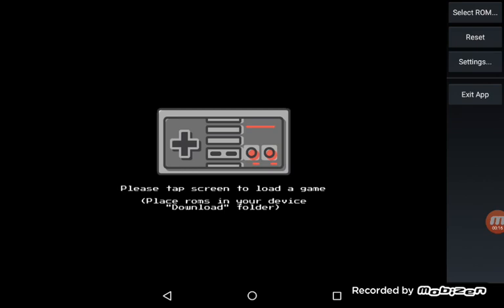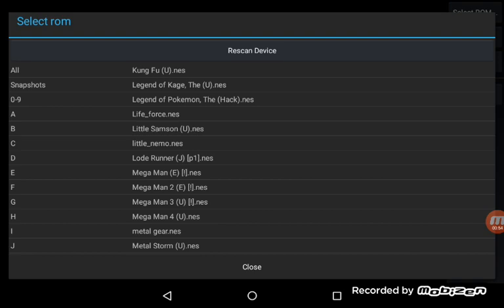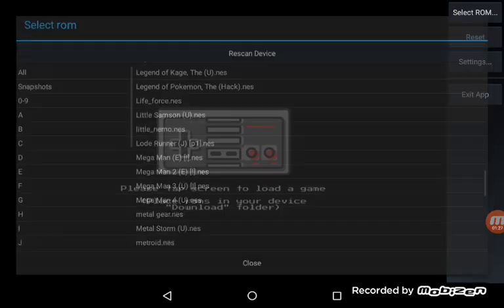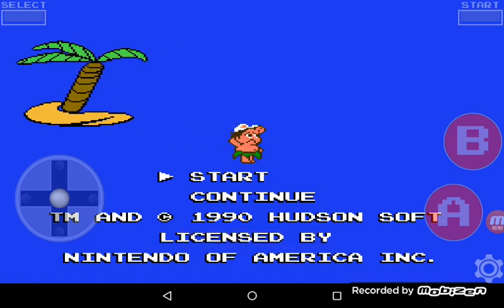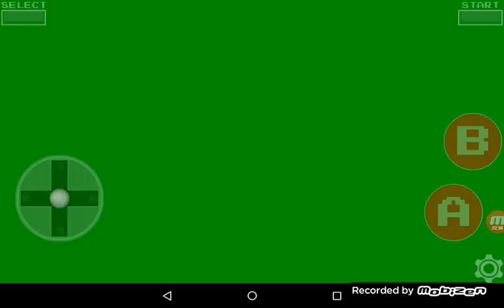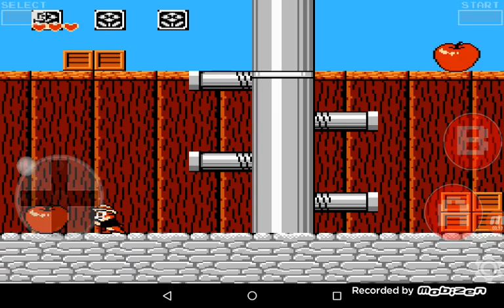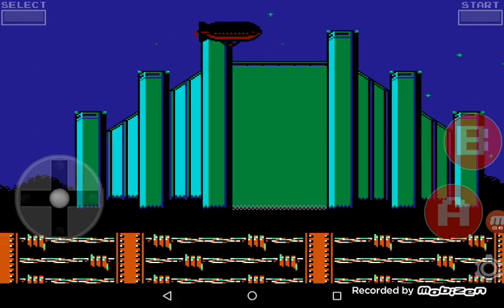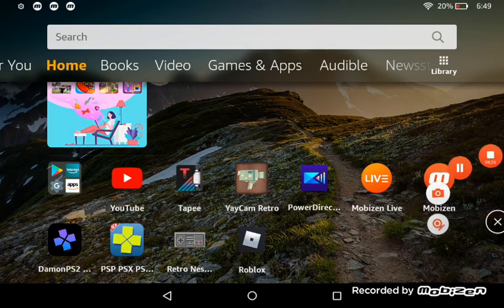NES Emulator Review (PART 1)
Game List:
Legend Of Kage (NES, 1986)
Adventure Island II (NES, 1990)
Bomber Man (NES, 1987)
Chip 'n Dale Rescue Rangers (NES, 19??)
Chip 'n Dale Rescue Rangers II (NES, 1993)
Circus Charlie (NES, 198?)